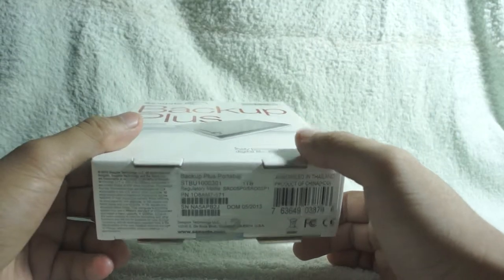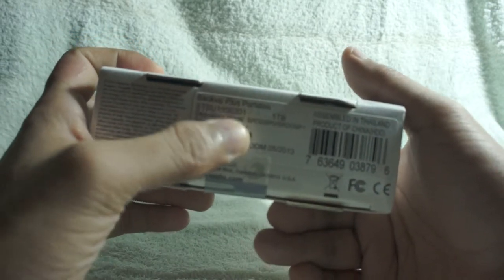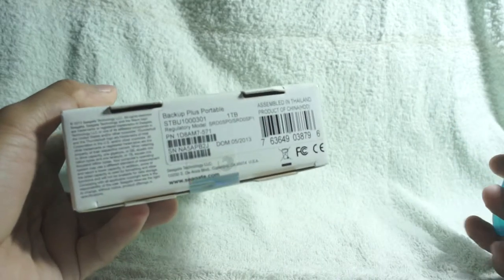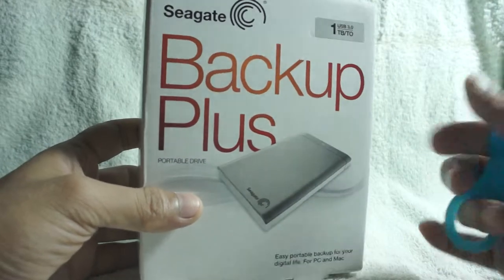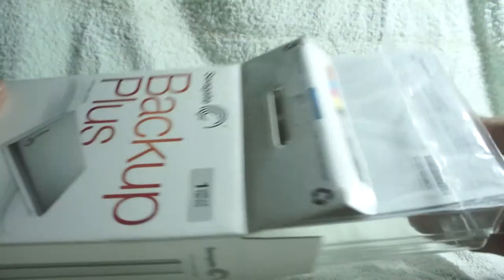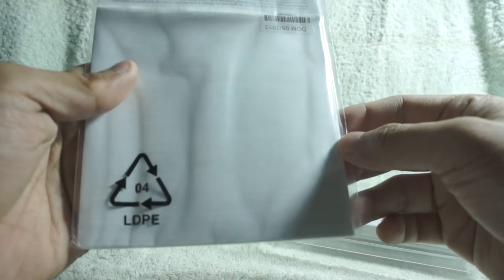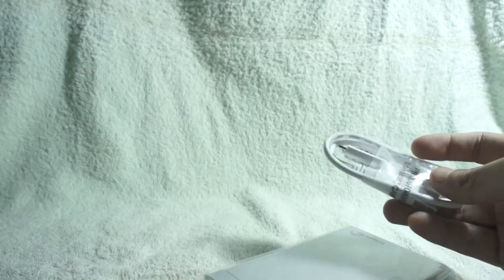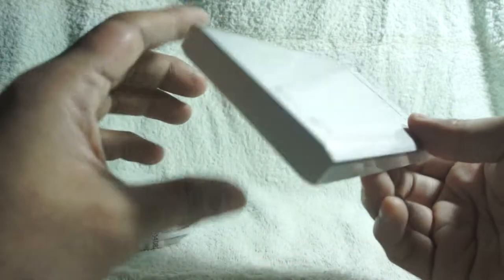Seagate Backup Plus 1TB Usb 3.0 Unboxing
Why did I unbox this?